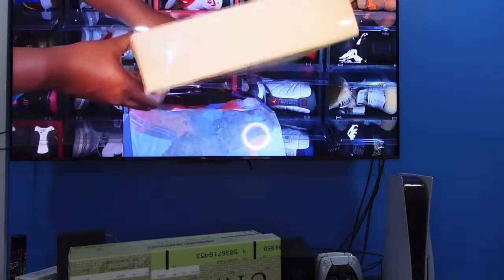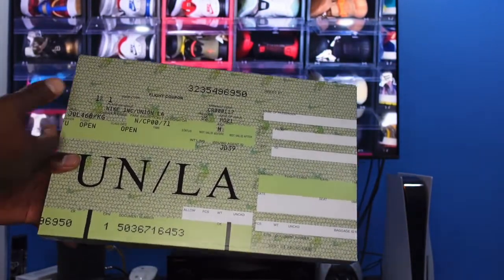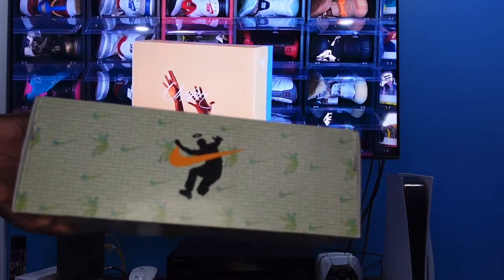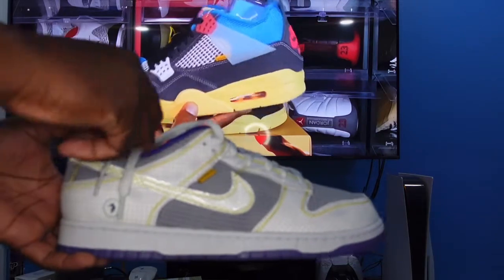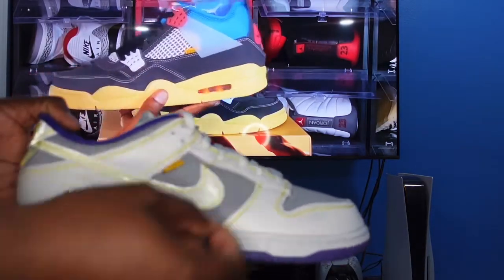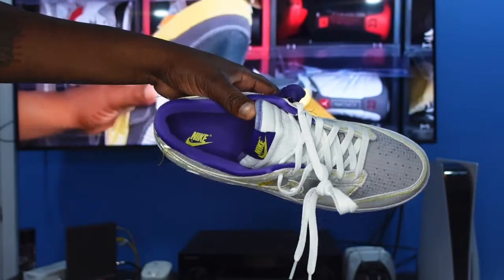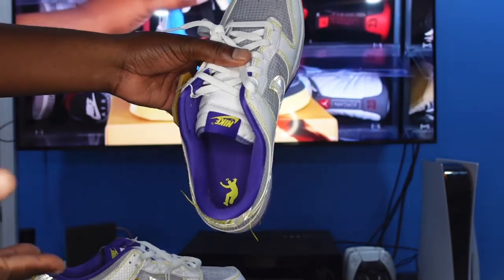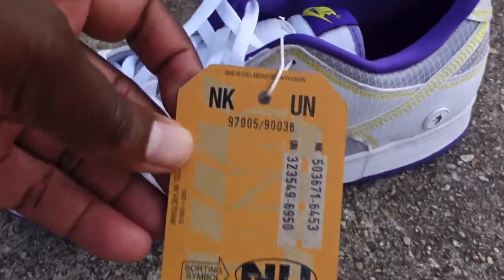UNION X NIKE DUNK LOW “COURT PURPLE” | BEST OF THE PASSPORT PACK ?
TitanicFeet Jack
190 Belle Terre Blvd. no. 2753

The Union LA Nike Dunk Low “Court Purple” showcases a combination of colors inspired by Los Angeles storied NBA franchise. The upper is constructed from semi translucent ripstop textile that reveals a purple underlay on the toe box, quarter panel, and collar. The same gridded design is applied to the forefoot and heel overlay, rendered in a solid white finish with contrast yellow stitching. More yellow stitching is applied to the patterned swoosh, complete with excess hanging threads for a DIY (do it yourself) inspired look. A yellow UN/LA tag decorates the quarter panel, while a circular emblem on the lateral heel displays the retailer’s OG Frontman logo. The distinctive silhouette makes a repeat appearance under the translucent purple rubber outsole.